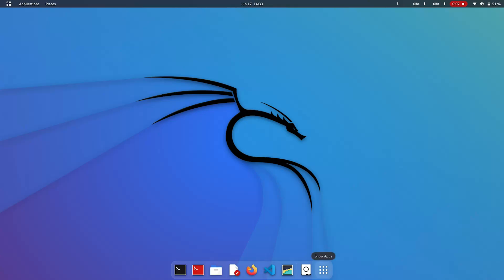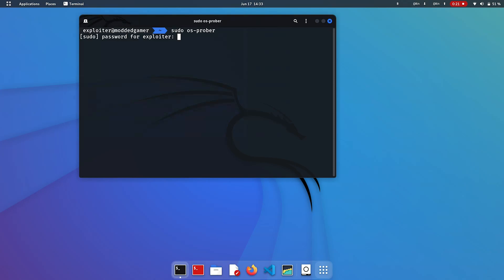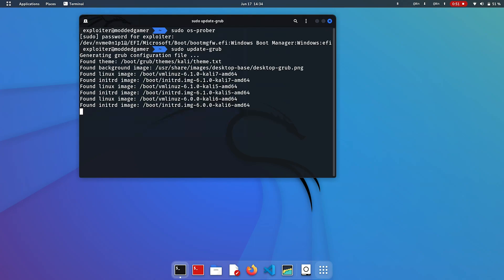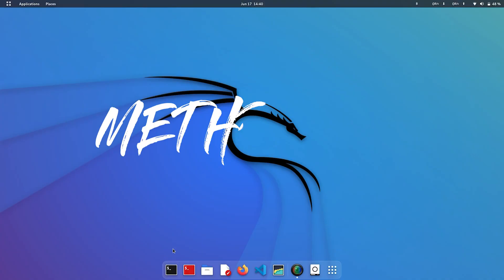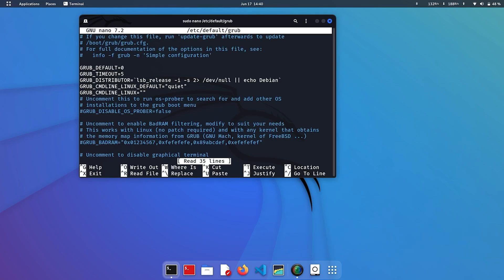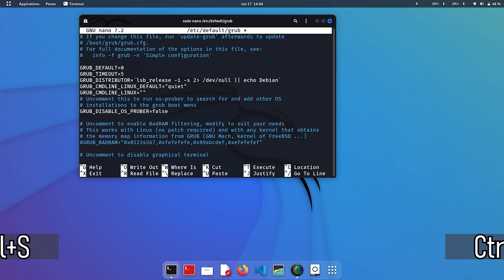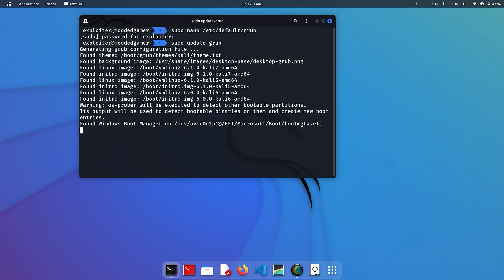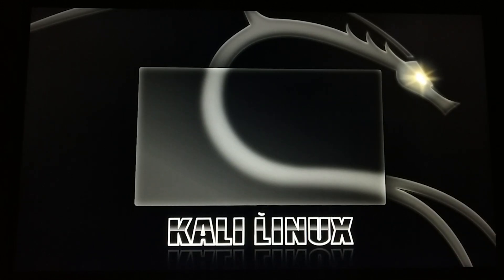Windows 10/11 missing in Grub bootloader Kali linux/ubuntu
If Windows boot manager is not available in the Kali/ubuntu grub menu than this method will help you to get it back.
This problem was faced by me when  i installed windows and linux on two different hard drivers.

Commands used:
sudo os-prober
sudo update-grub

GRUB_DISABLE_OS_PROBER=false (uncomment this or add manually)
sudo update-grub

TimeStamp
0:00 Method 1
0:59 Method 2

Song information:
Artist:  Ikson
Title: Anywhere